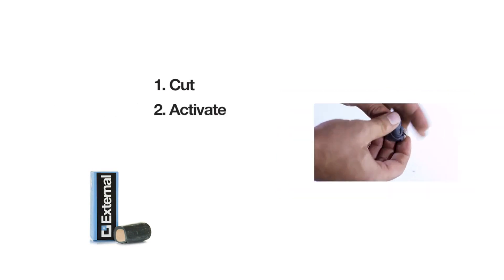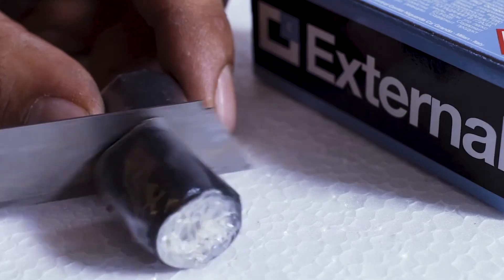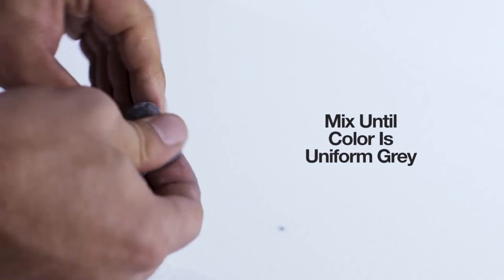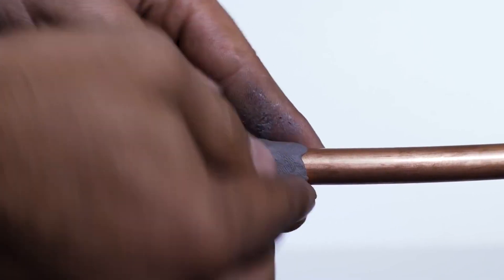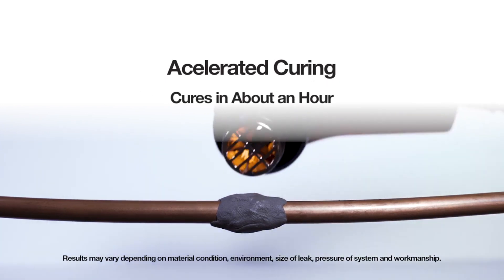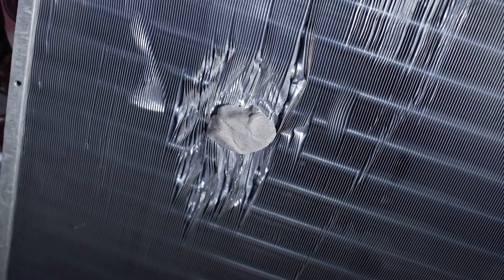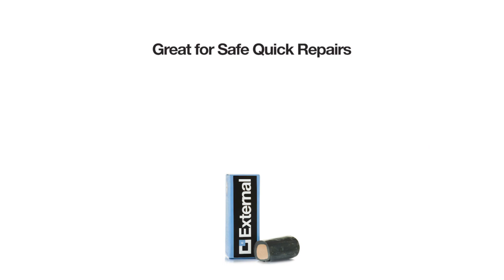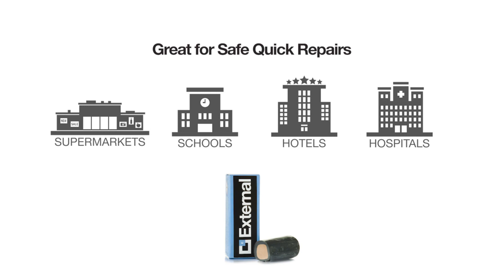External Errecom -Zewnętrzny uszczelniacz wycieków gazu chłodniczego do 5 mm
External USZCZELNIACZ DO UKŁADÓW CHŁODNICZYCH I KLIMATYZACYJNYCH DO 5MM

External jest uszczelniaczem do stosowania zewnętrznie na komponentach układów chłodniczych i klimatyzacyjnych.
Specjalnie zaprojektowany, aby skutecznie uszczelnić wszystkie rodzaje wycieków do 5 mm na elementach metalowych i gumowych w układach chłodniczych, External jest odporny na oleje chłodnicze, czynniki oraz dodatki chemiczne.
Jest faktycznie odporny na zmiany temperatury i może być aplikowany zarówno na stronę niskiego i wysokiego ciśnienia (zimna i gorącą).

KORZYŚCI
Może być stosowany na częściach metalowych układu, takich jak miedź, aluminium i stal nierdzewna
Może być stosowany na rurkach termoplastycznych
Jest odporny na oleje mineralne, POE, PAG, PAO i alkilobenzenowe
Jest odporny na czynniki chłodnicze CFC, HFC, HCFC, CO2, R32 oraz R1234YF
Jest odporny na płyny płuczące w tym te na bazie chłoru
Jest odporny na temperaturę w zakresie od -100°C do +270°C

Odporność na ciśnienie zależy od rozmiaru wycieku:
5 mm = 40 bar
2 mm = 50 bar
1 mm = 57 bar